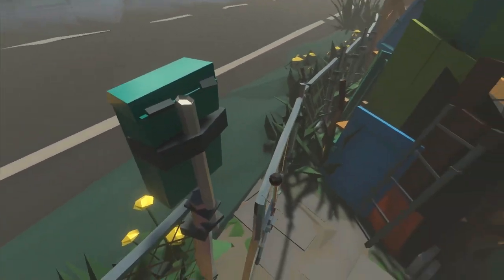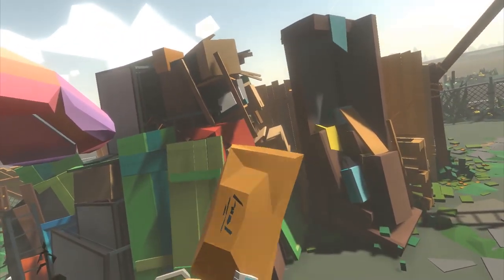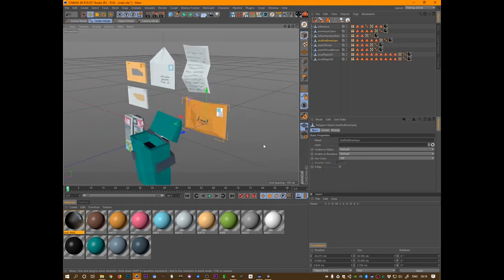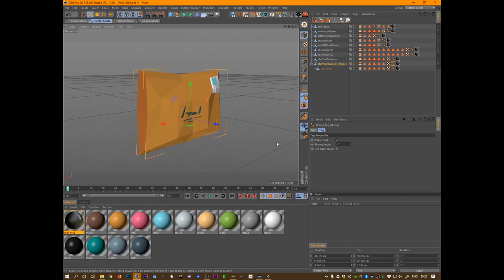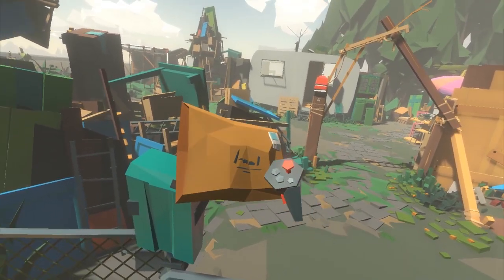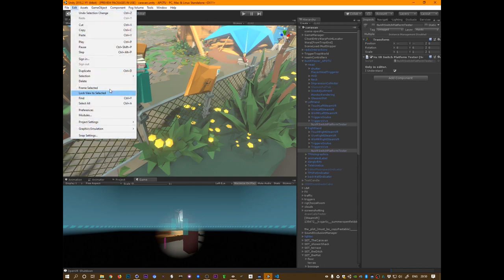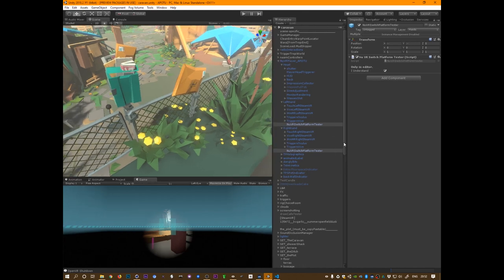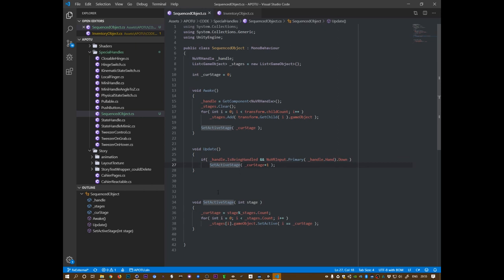APOTU | multi-stage objects, pt01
Started on a reasonably simple idea, and decided to try and take you along for the ride again.

... though it's behind on what I'm showing in the video.